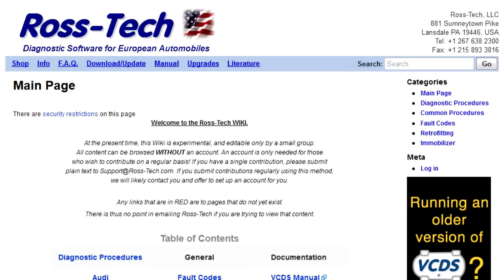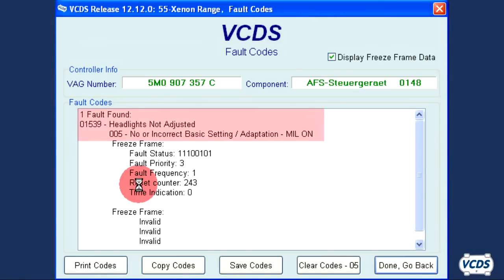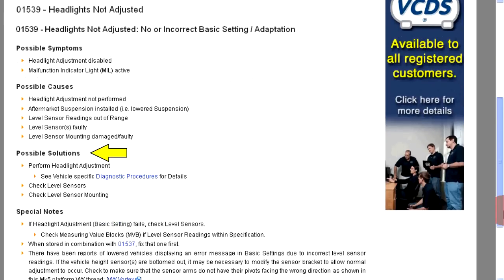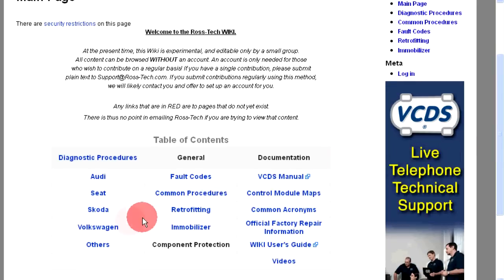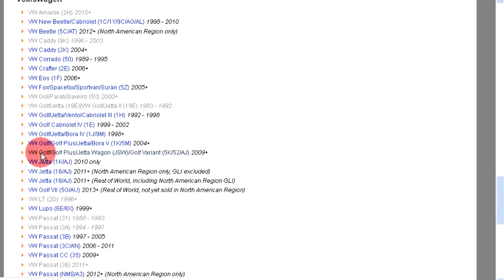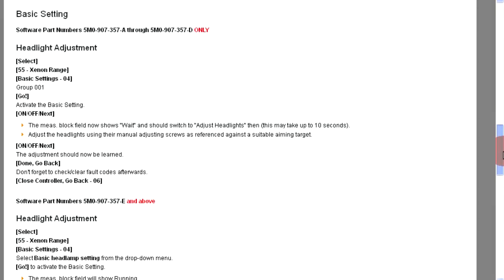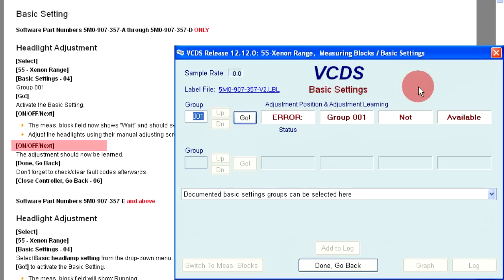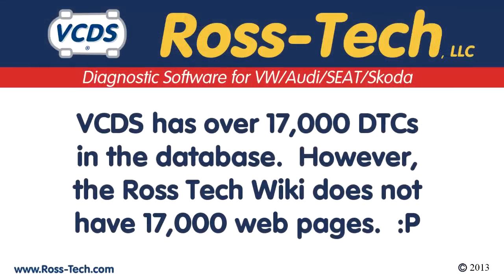Introduction to the Ross Tech Wiki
Short video on using the Ross Tech Wiki.  Many common procedure are detailed in the Ross Tech Wiki.